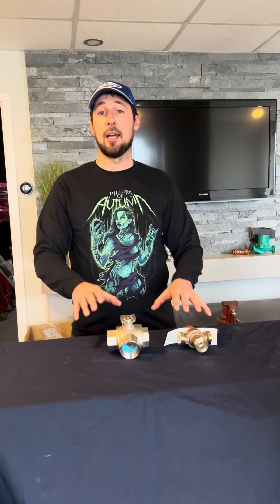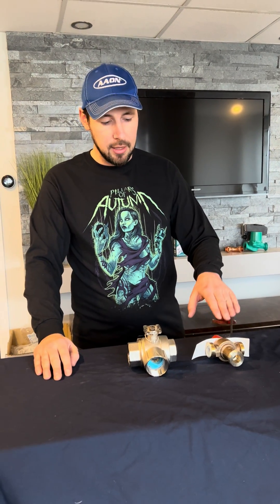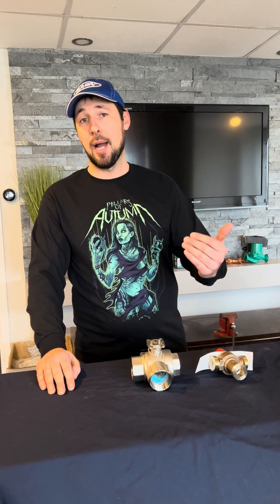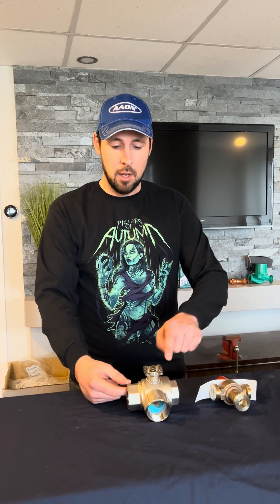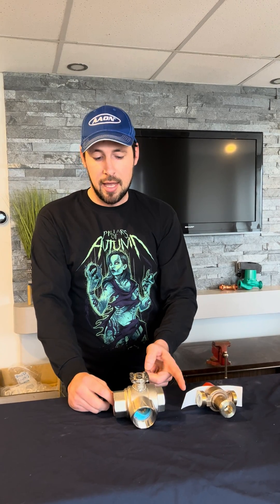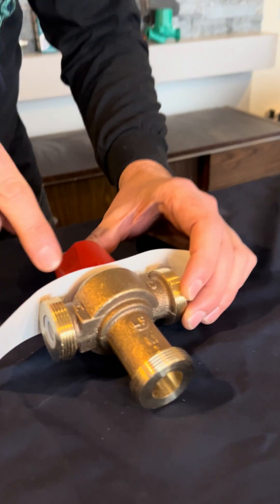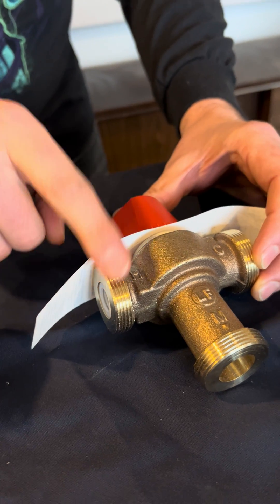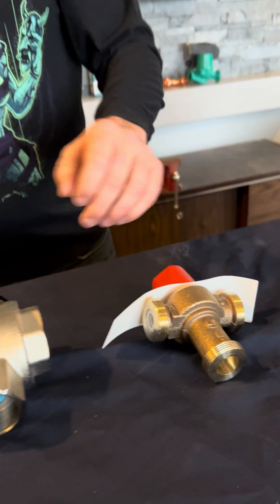Hydronic Mixing Valve vs Water Heater Mixing Valve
What is the difference between a hydronic mixing valve and a water heater mixing valve?